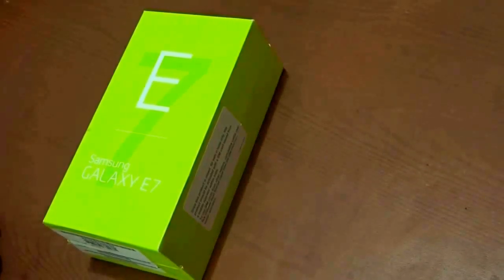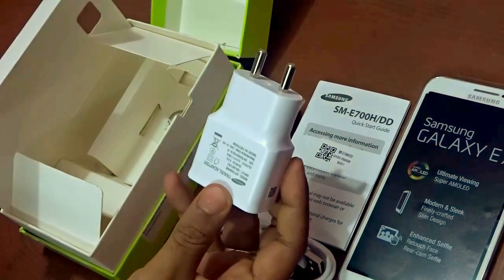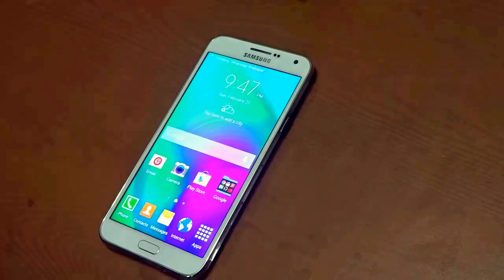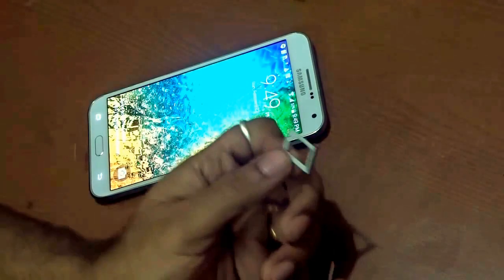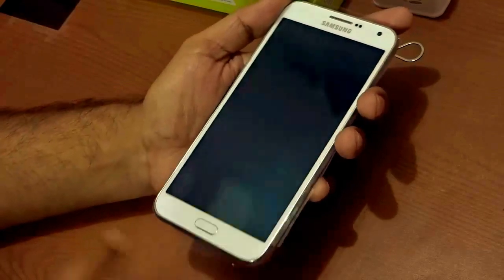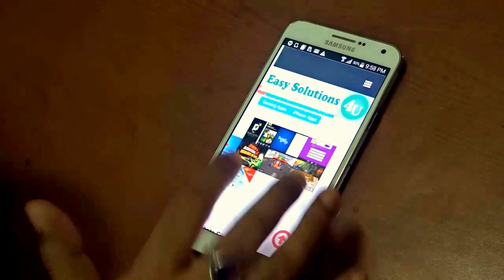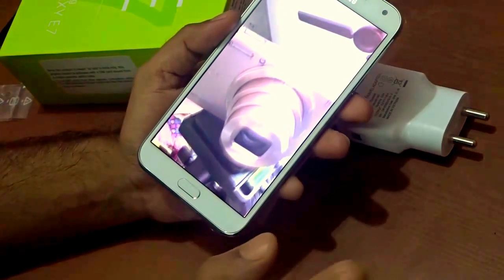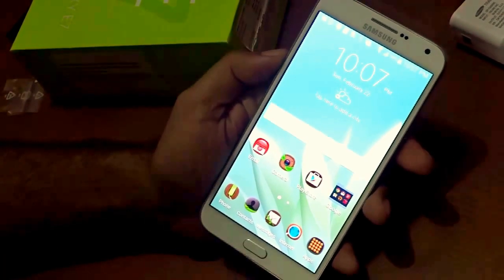Samsung Galaxy E7 Unboxing & Quick Review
New and recently launched Samsung Galaxy E7 unboxing and a review of the full handset is given here.